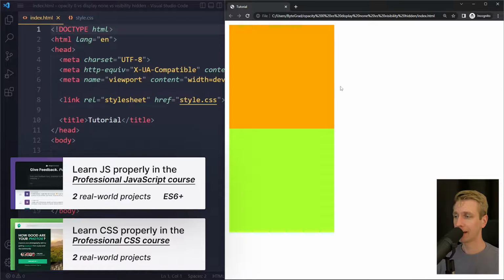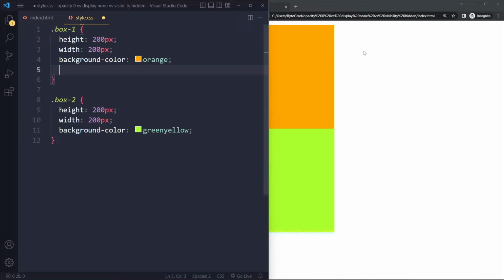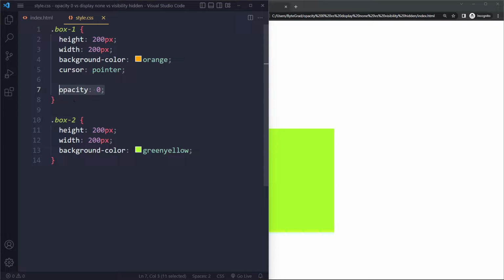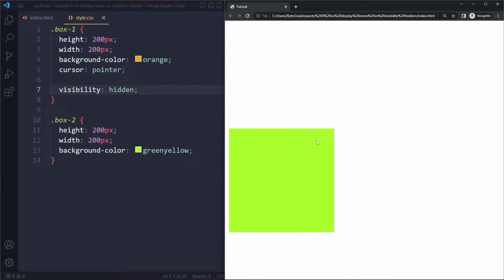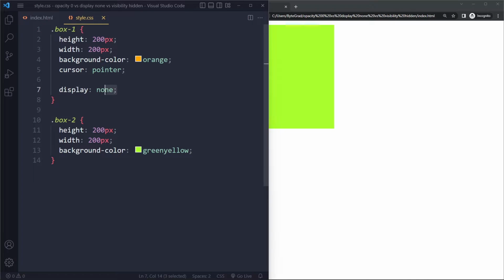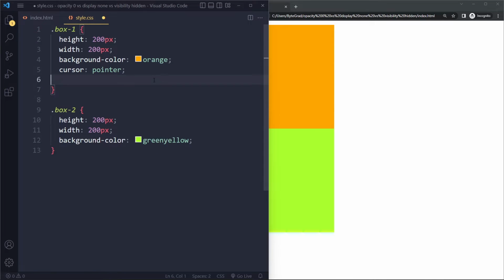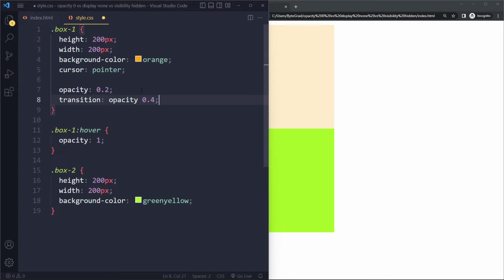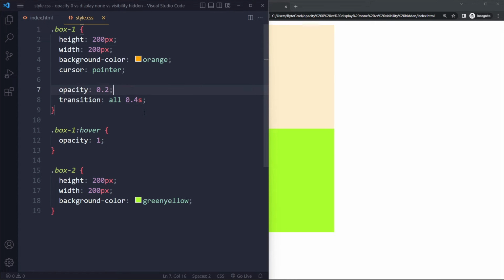opacity: 0 vs display: none vs visibility: hidden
In this tutorial you’ll learn the differences between opacity: 0, display: none and visibility: hidden.

0:00 Solution